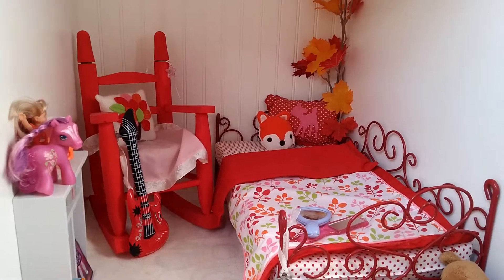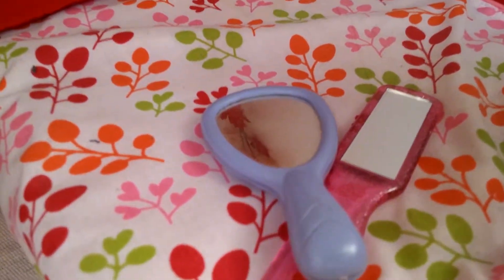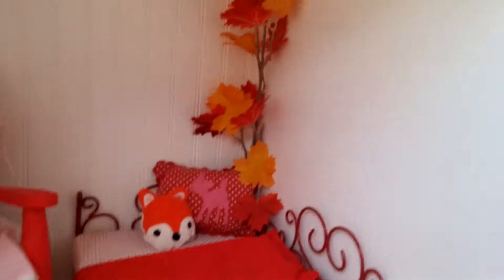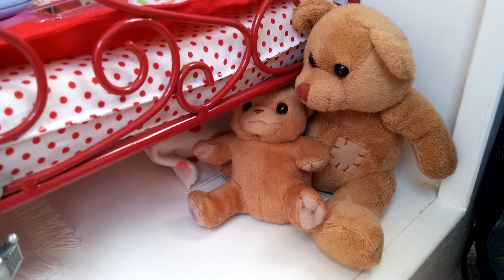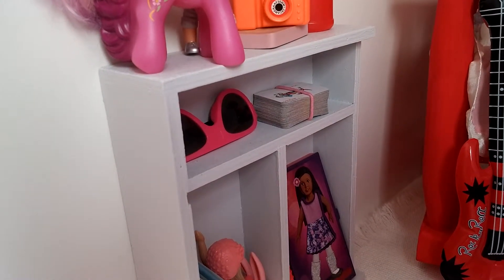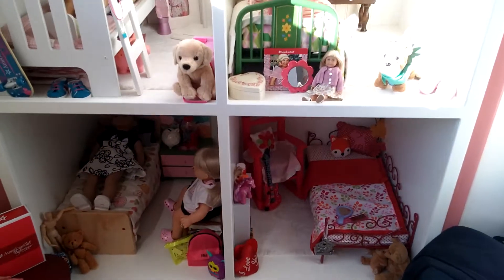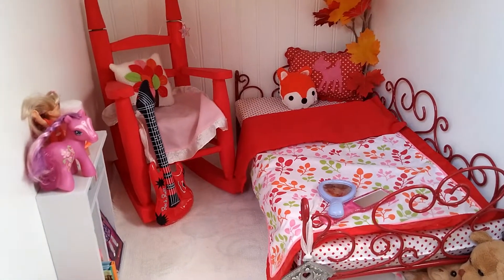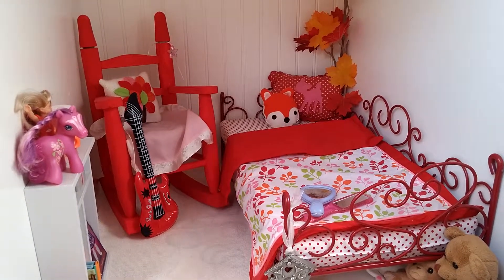AG Spare Room Tour!!!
Welcome to the uninhabited spare room in the doll house! Sorry about my lisp, I currently had a tooth pulled and it makes my speech funny.